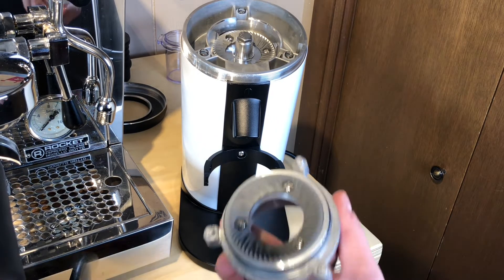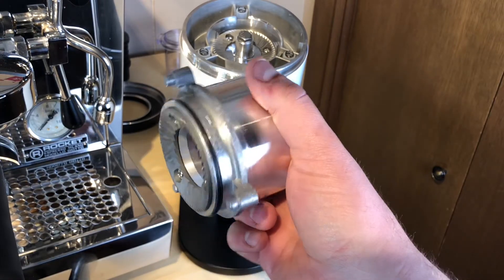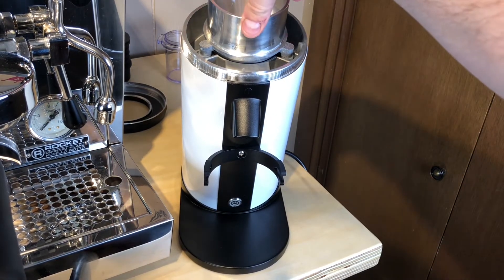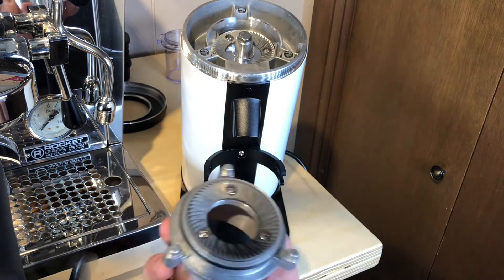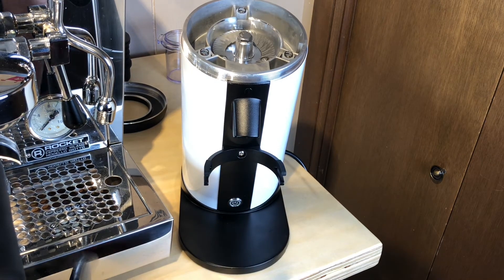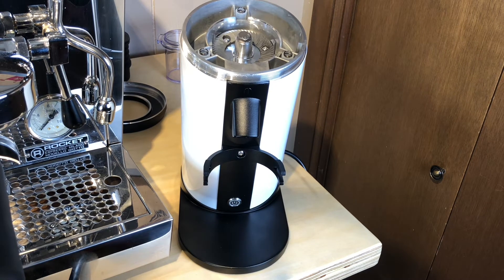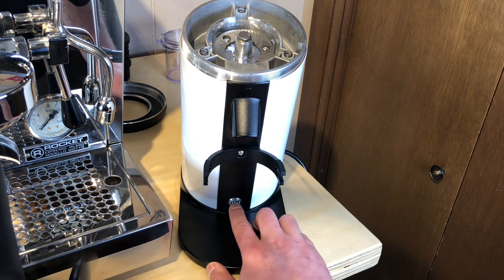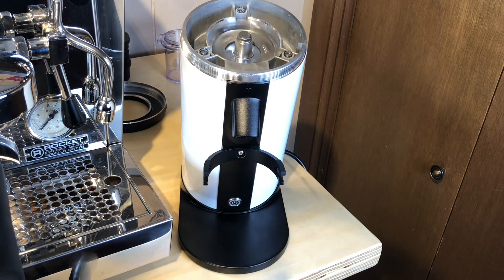Turin DF64 - Burrs and Grind Chamber - Espresso Outlet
Italian made ItalMill 64mm stainless steel flat burrs